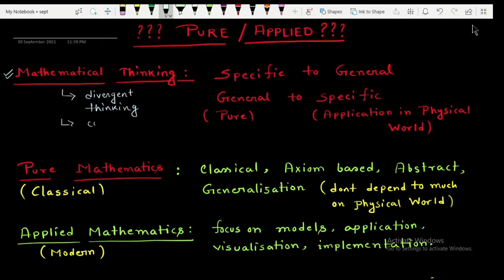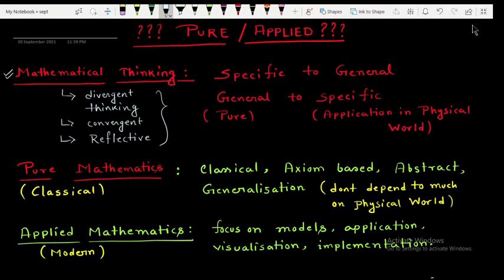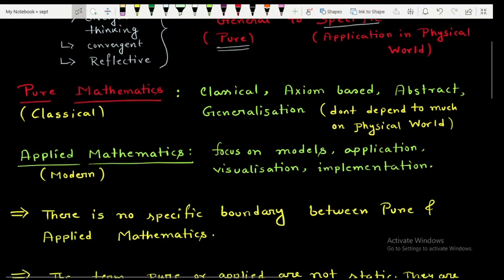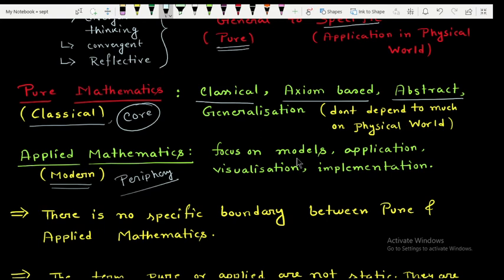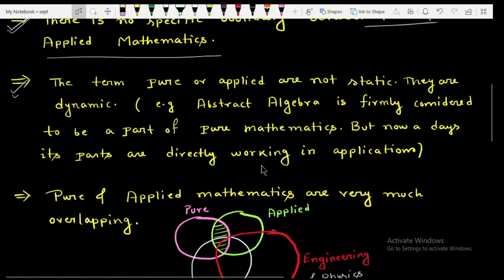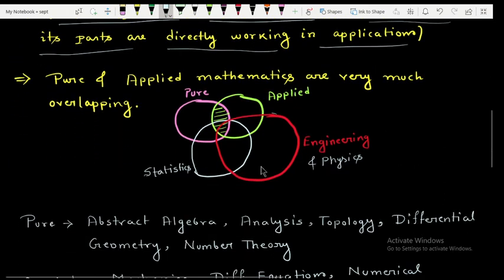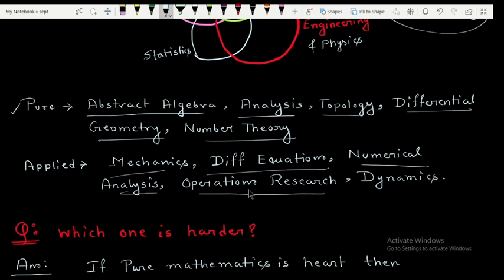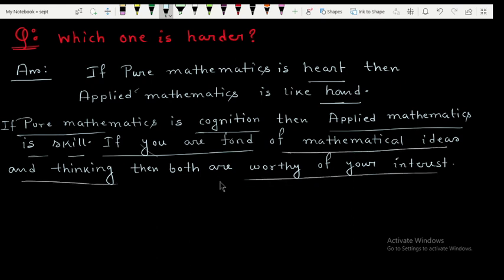❓Pure Mathematics vs Applied Mathematics ❓| pure math vs applied math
pure mathematics and applied mathematics which one better